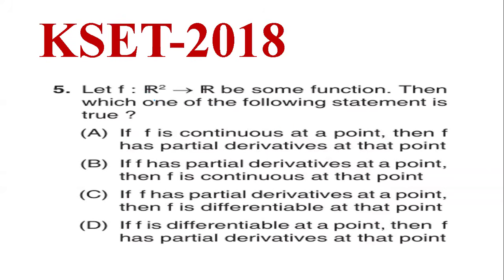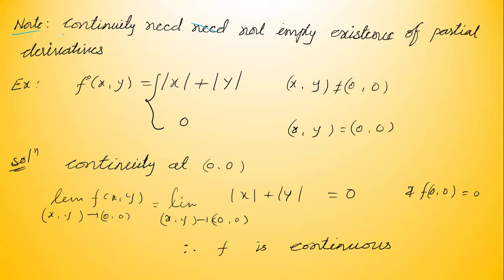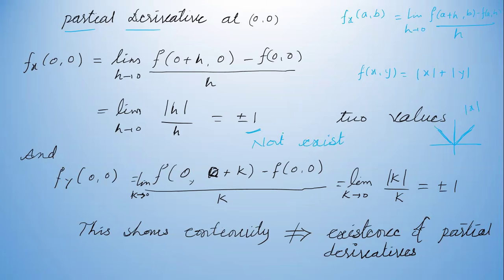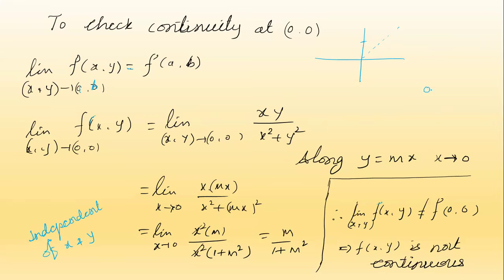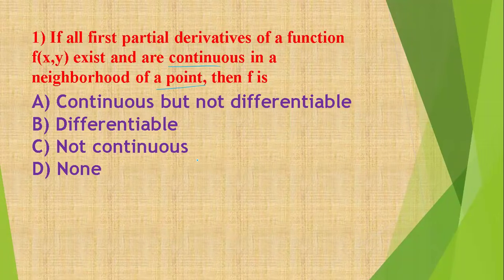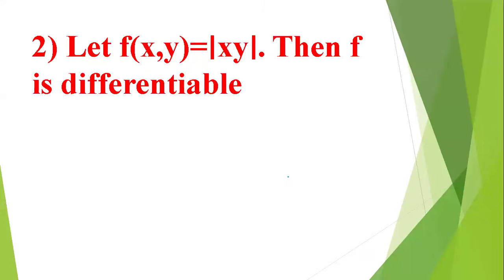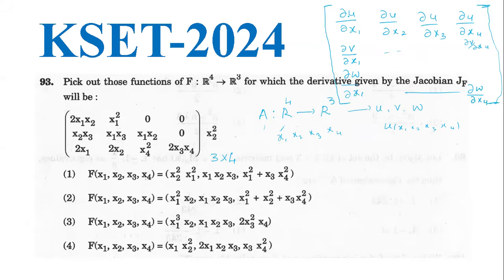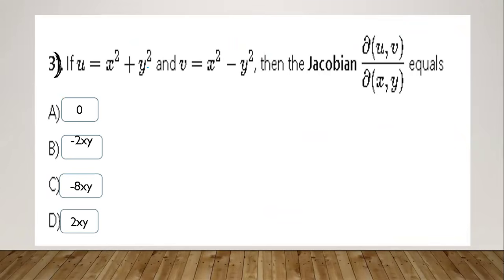Functions of Several Variables KSET PYQ’S 2018-2024 |Real Analysis |KSET Mathematical Science PYQ’S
Welcome to a deep dive into the Karnataka State Eligibility Test (KSET) PYQs for Mathematical Science, focusing on Functions of Several Variables from Real Analysis (2018–2024). This session is perfect for aspirants preparing for Assistant Professor eligibility in Karnataka.

 What’s Covered:
Detailed discussion of PYQs from 2018 to 2024
Conceptual clarity on multivariable functions
Real Analysis strategies tailored for KSET
Tips to tackle tricky questions and avoid common mistakes
 Whether you're revising or just starting out, this video will boost your confidence and sharpen your problem-solving skills.